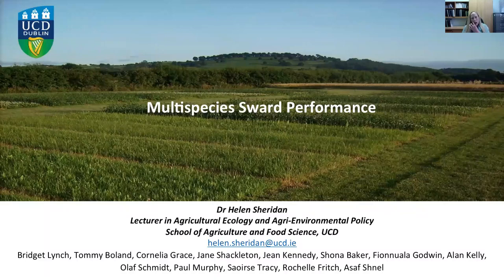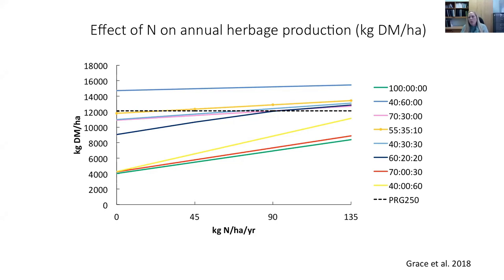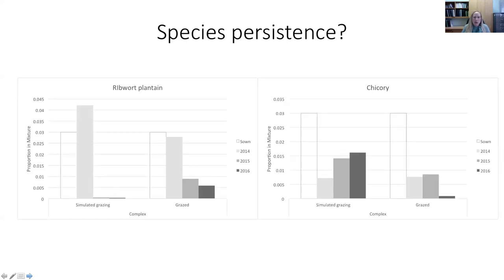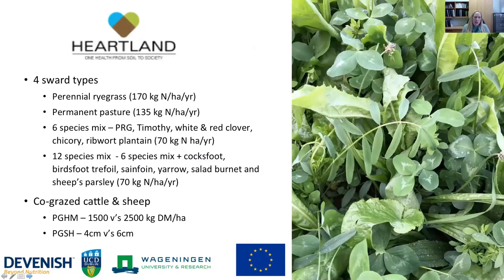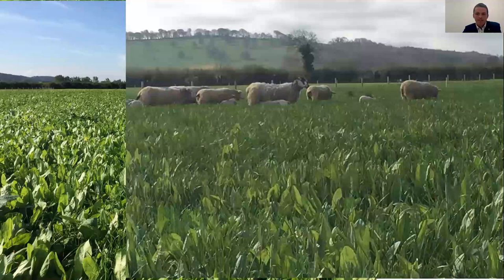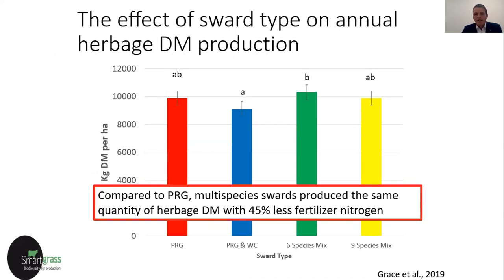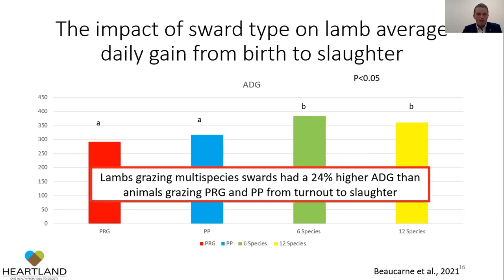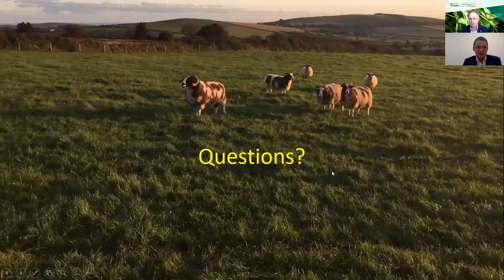The Signpost Series Webinar - Multi-species Swards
In this episode of The Signpost Series webinar, which took place on Thursday, 1st April, Mark Gibson, Teagasc ConnectEd is joined by guest speakers Dr. Helen Sheridan and Prof. Tommy Boland, UCD to discuss multi-species swards - sward and animal performance under reduced nitrogen fertiliser inputs. Pat Murphy, Head of Teagasc Environment KT Programme with Teagasc also joined the webinar and facilitated the questions and answers session.